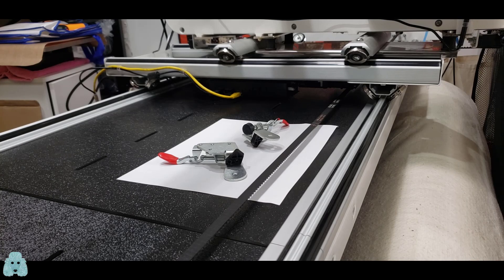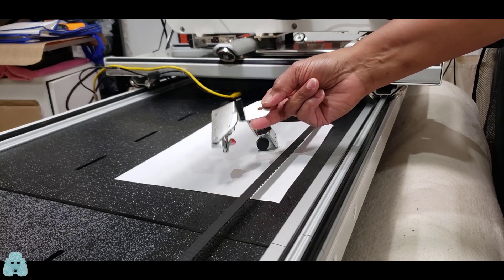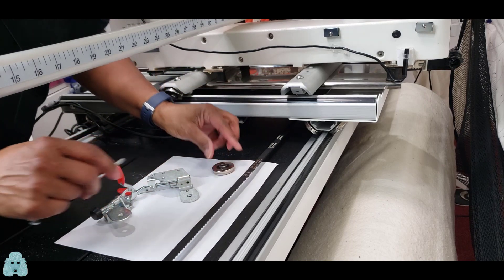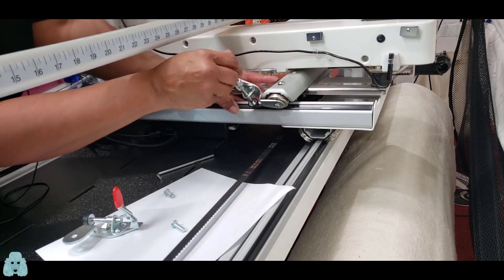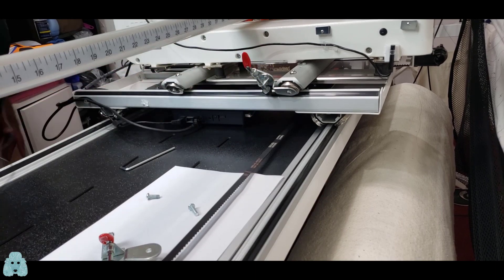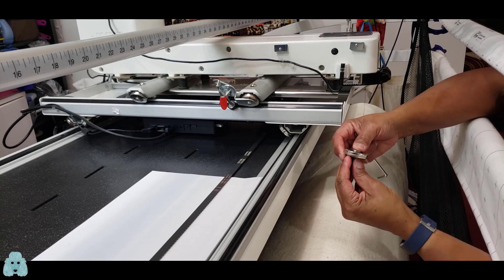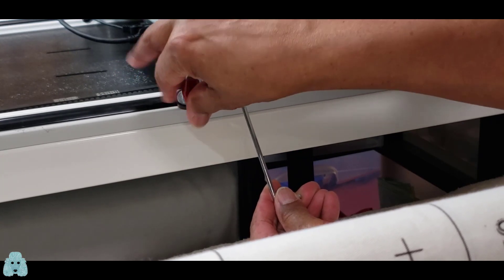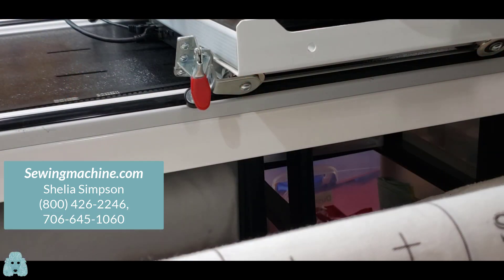Quilted Poodle Bite #14: Installing Channel Locks on Juki TL2200 Longarm Frame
I love to push the envelope and try things I believe will make my longarm quilting easier or more efficient. I installed channel locks on my Juki TL2200 longarm. It sits on a 12' frame made by the Grace Co. so I was sure it would work. Shelia Simpson from SewingMachine.com had just installed a pair of locks on her Juki and I couldn't wait to get my hands on a pair which I ordered from her.
They work Beautifully! The channel locks give me more control over the machine when I am sewing a line of stitches across my backing material to line up my batting; and then when I am sewing my quilt top down to the batting/backing before I start quilting.